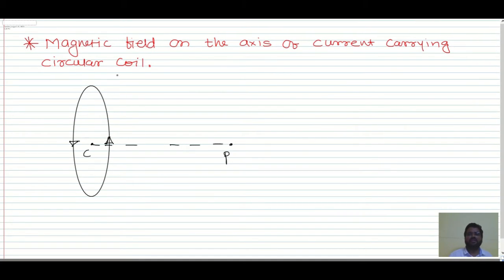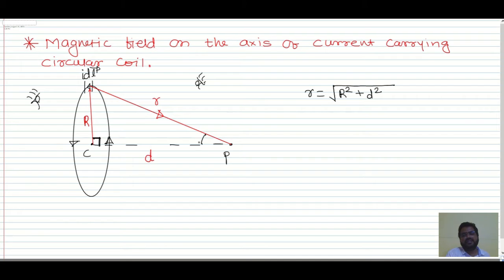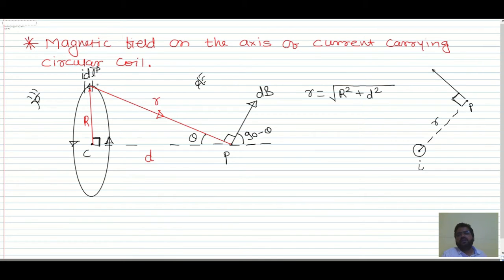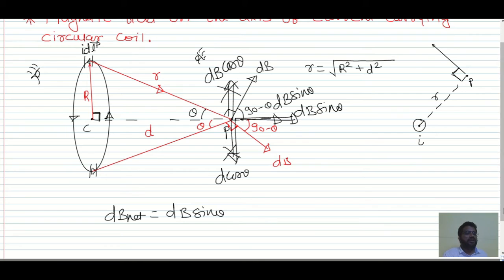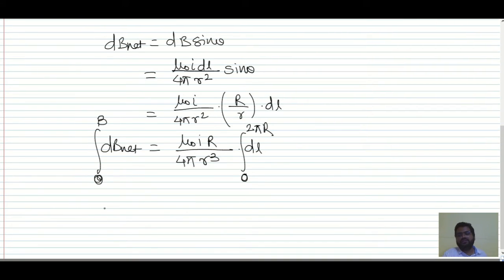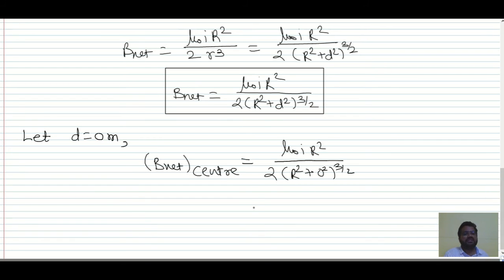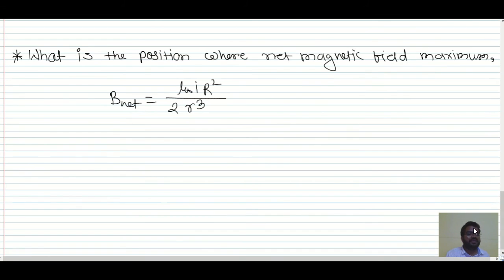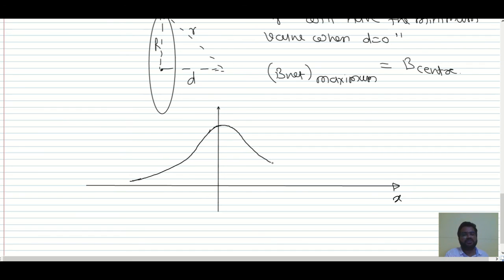Magnetic field on the axis of the current carrying circular coil || NEET/JEE/Foundation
In Today's Physics lecture we will learn about the magnetic field on the axis of the current carrying circular coil. This video will be beneficial for NEET/JEE/Foundation aspirants.